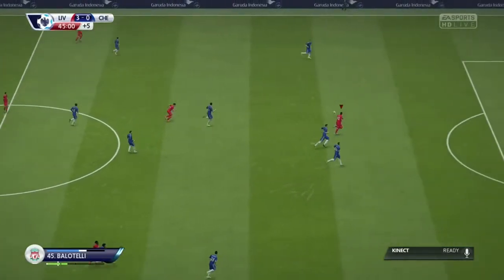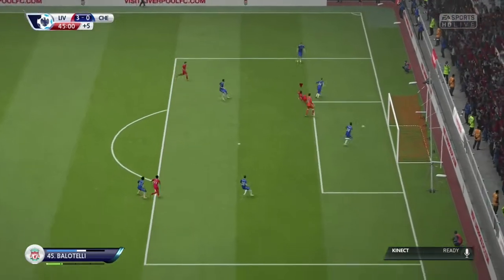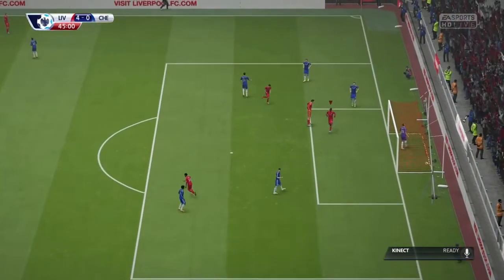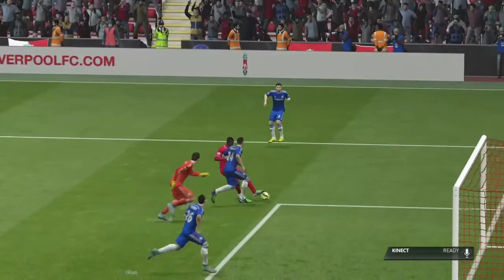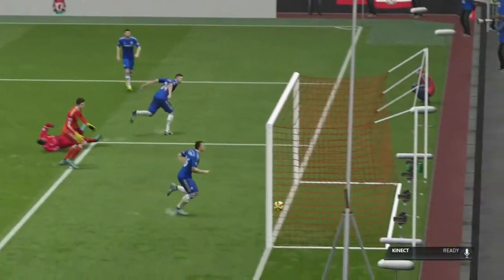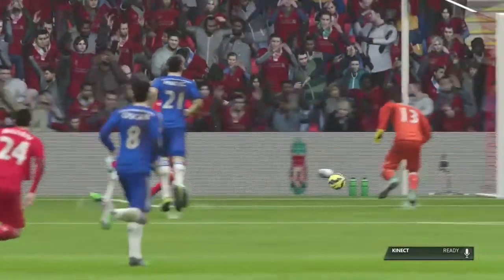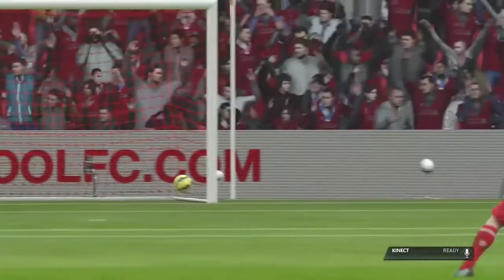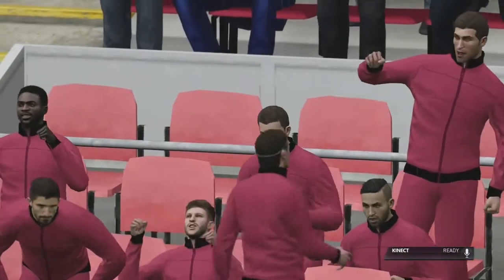ROUND THE KEEPER ACHIEVEMENT FIFA 15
ROUND THE KEEPER